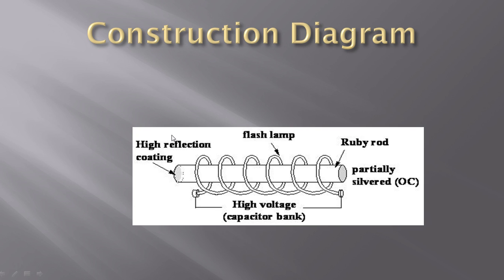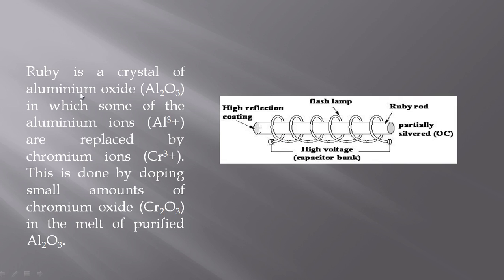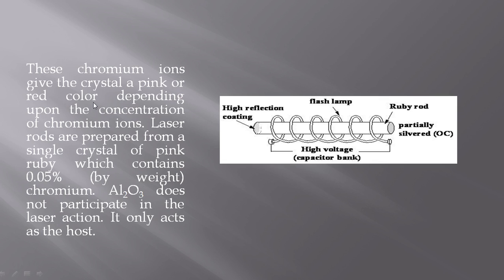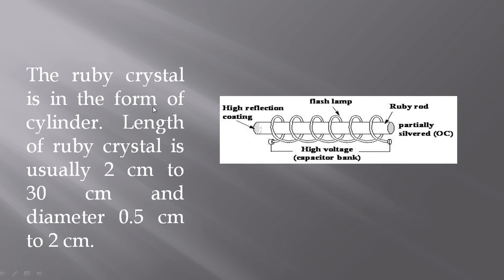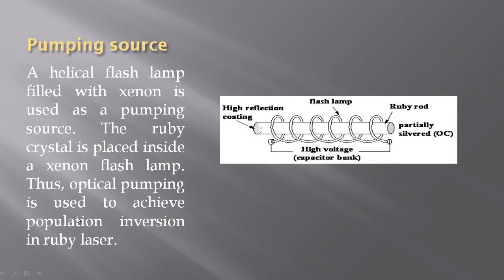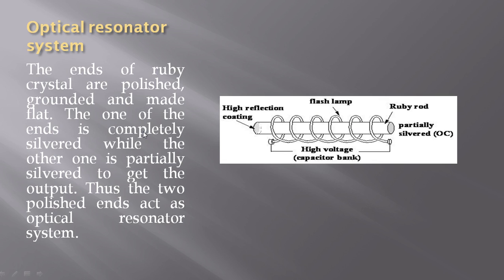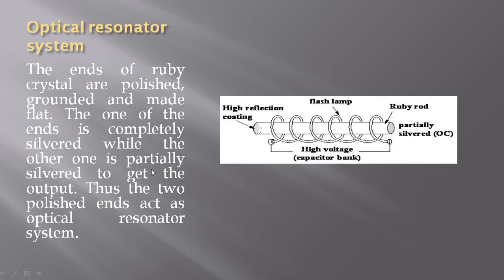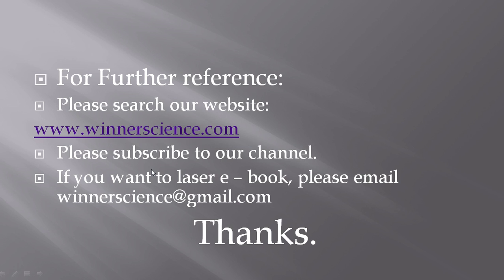ruby laser construction explanation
This video lecture will explain the construction of ruby laser.